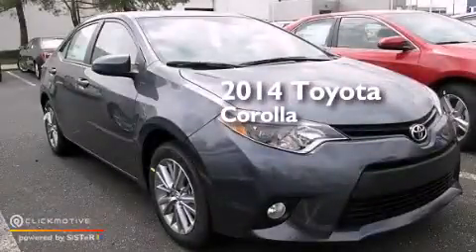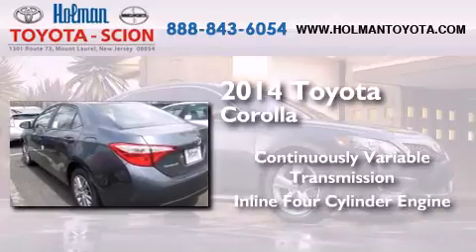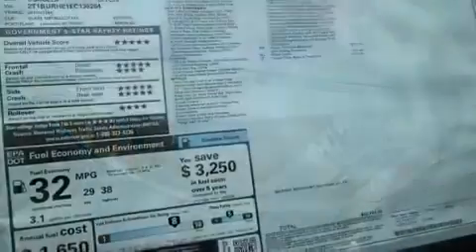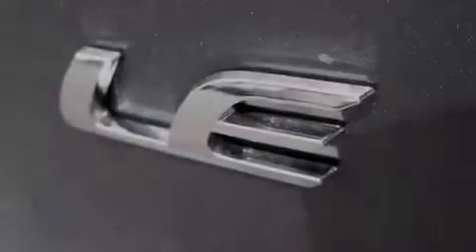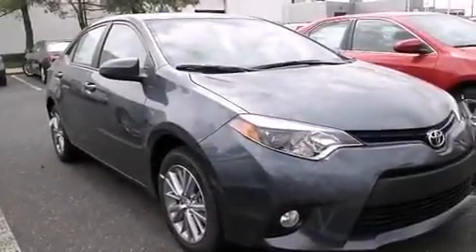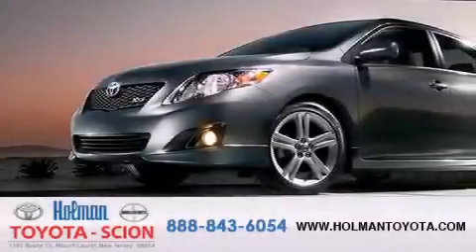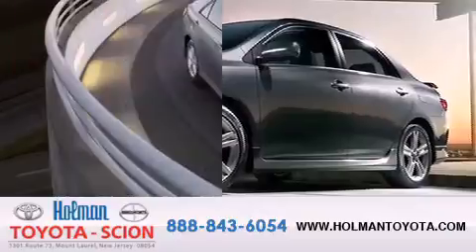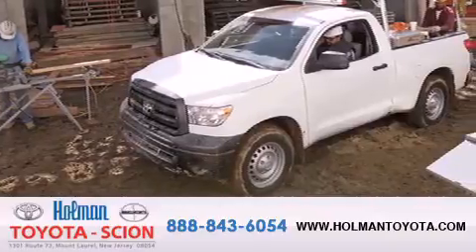2014 Toyota Corolla Mount Laurel NJ 08054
We've been honored to serve the Mount Laurel NJ area , we promise that your experience at our dealership will exceed your expectations ! Year : 2014 Make : Toyota Model : Corolla Engine : Regular Unleaded I-4 1.8 L/110 Trans . : Variable Exterior : Slate Metallic Miles : 6 Interior : FB16/ASH Stock : 34839 Holman Toyota 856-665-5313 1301 Route 73 N Mount Laurel , NJ 08054